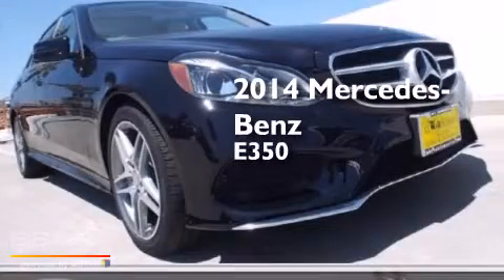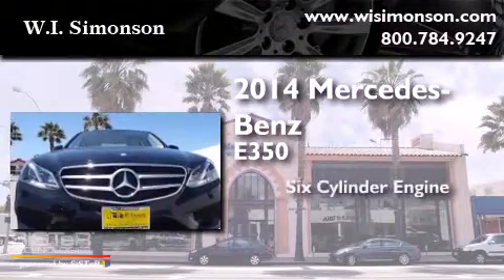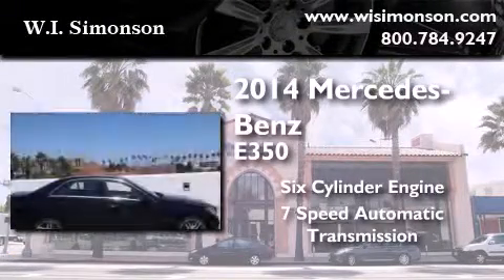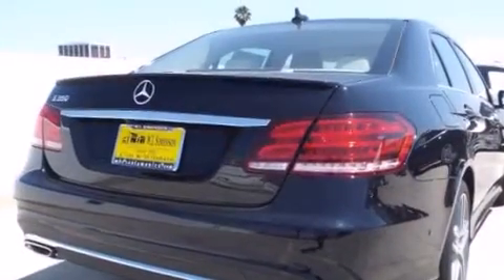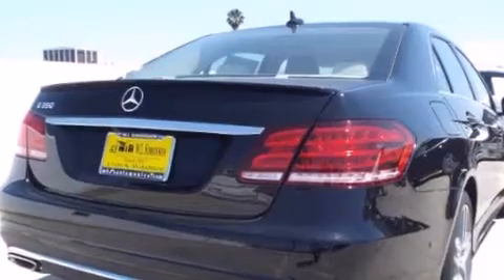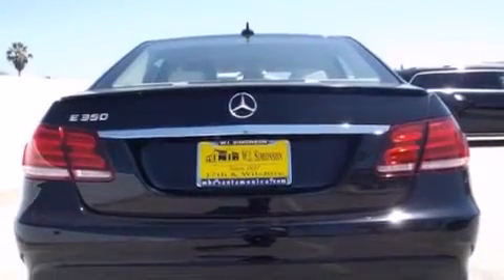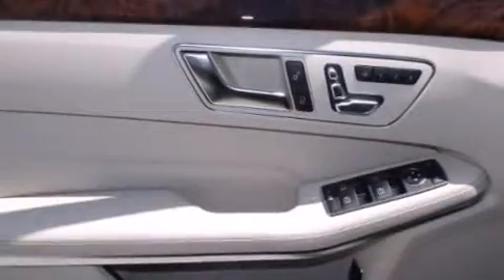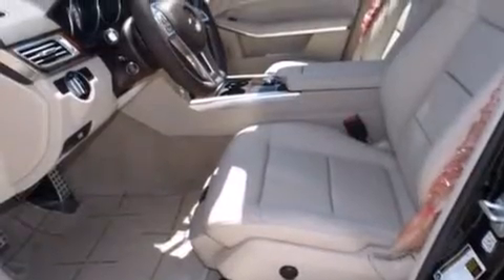2014 Mercedes-Benz E350 Santa Monica CA 90403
We have been honored to serve the Santa Monica CA area , we promise that your experience at our dealership will exceed your expectations ! Year : 2014 Make : Mercedes-Benz Model : E350 Engine : 3.5L V-6 cyl Trans . : 7 speed automatic Exterior : Black Miles : 12 Interior : Silk Beige/Espresso Brown Stock : EB055596 W.I. Simonson 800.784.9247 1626 Wilshire Blvd Santa Monica , CA 90403